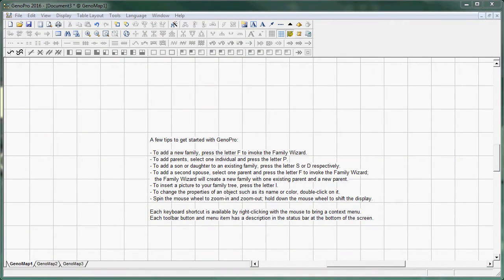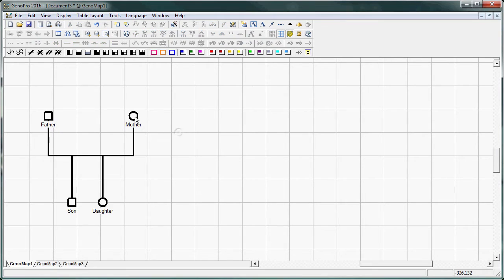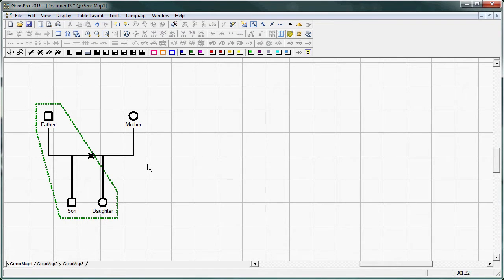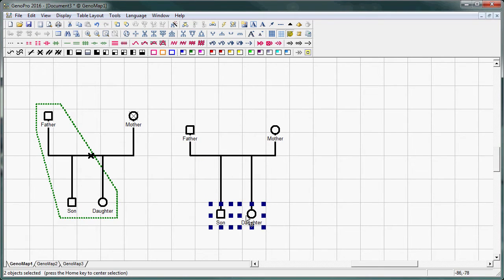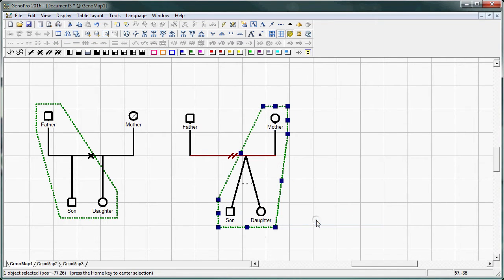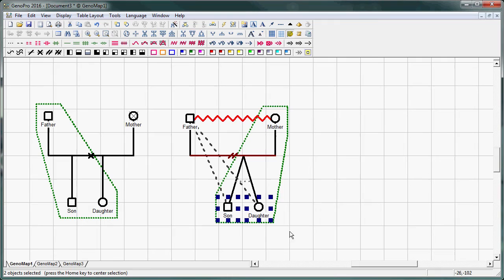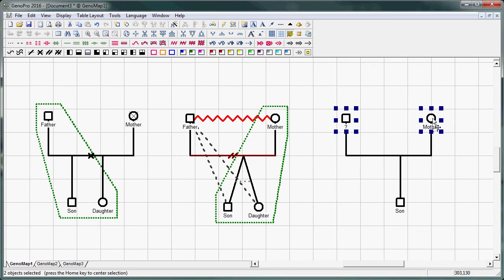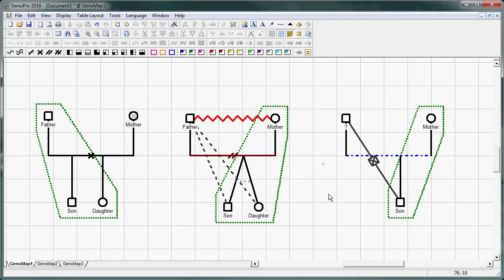Single Parent Genogram in GenoPro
In this tutorial we will go through the steps in order to create a single parent family genogram.  We look at 3 parent family scenarios and how to turn them from a simple family tree into a single parent genogram.